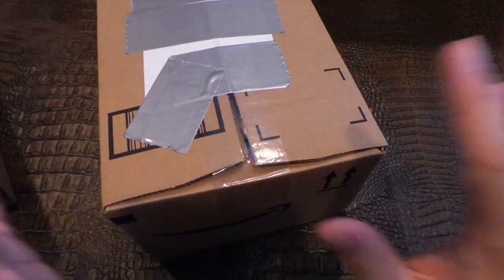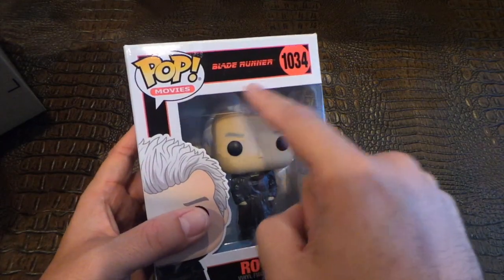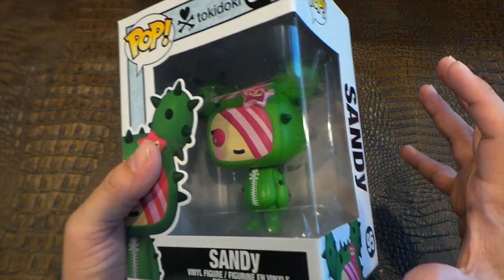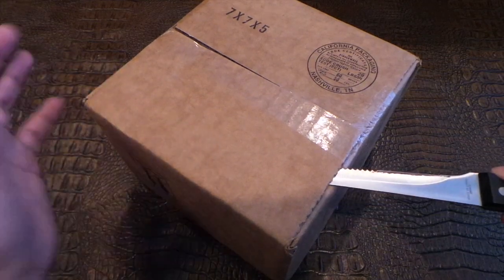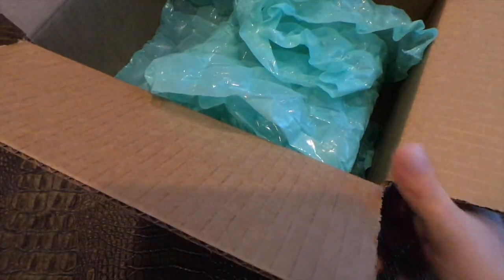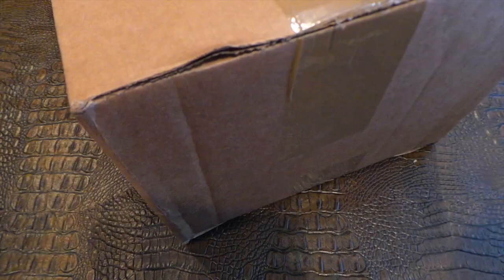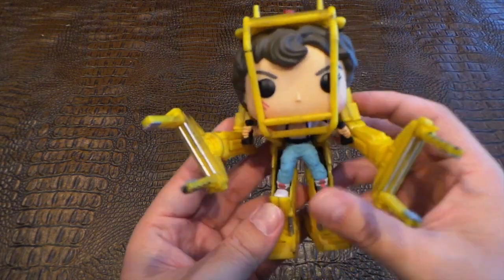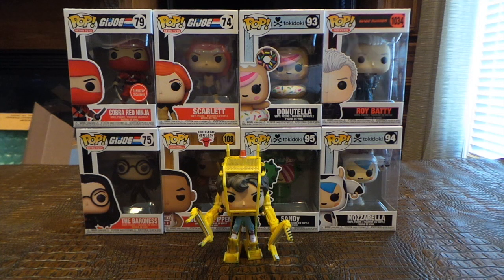Hot Topic & GameStop Funko Pop! Haul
Check out my Funko Pop! haul from Hot Topic and GameStop!